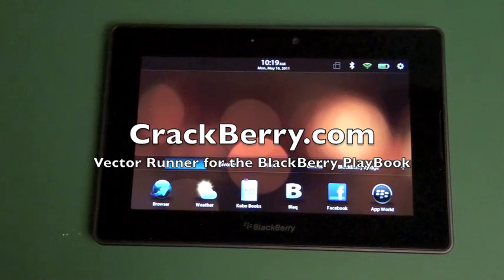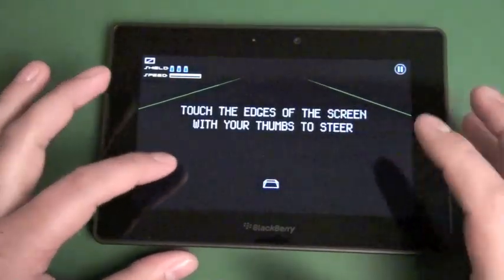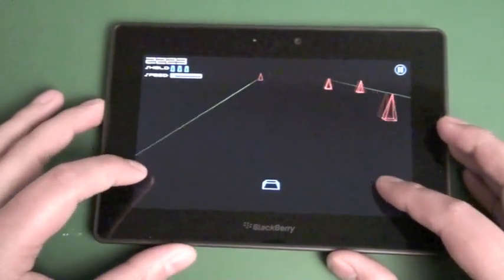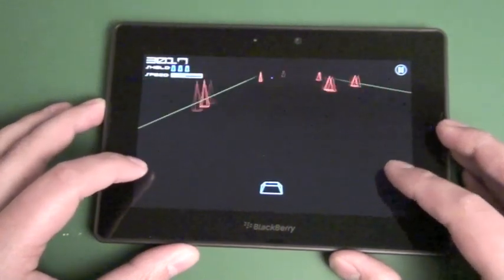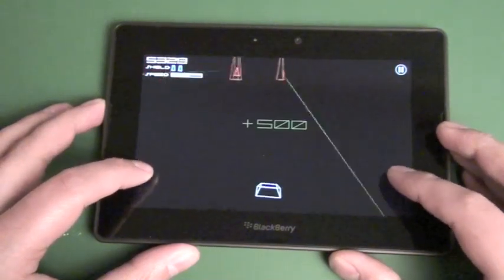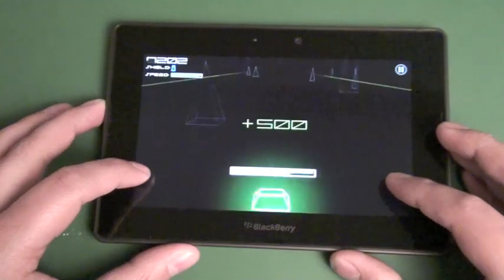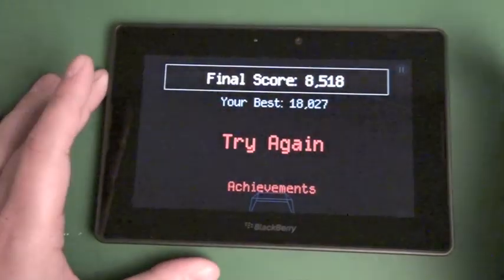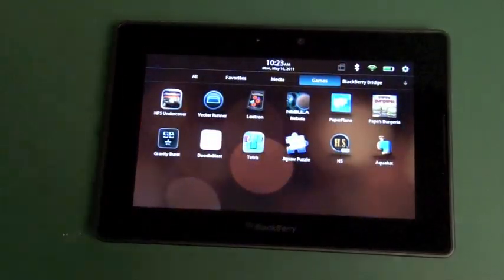Vecotor Runner for the BlackBerry PlayBook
Vector Runner game for the BlackBerry PlayBook